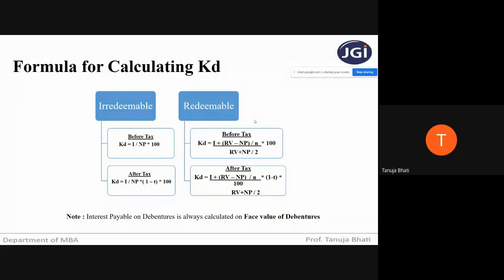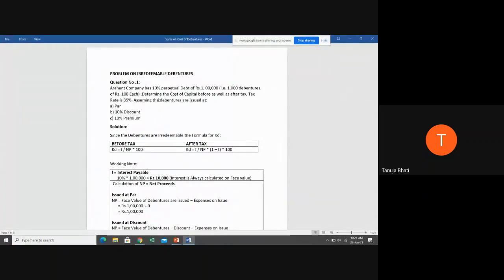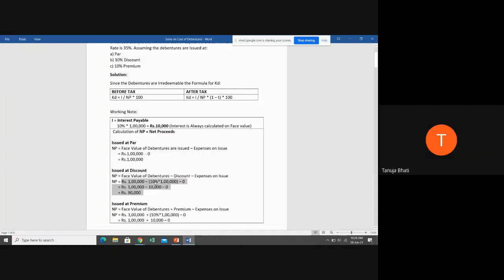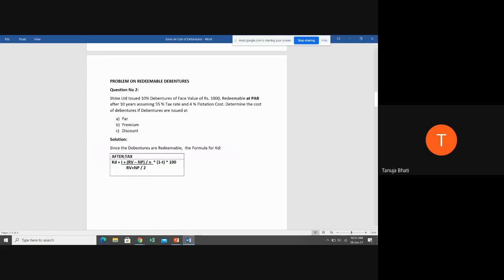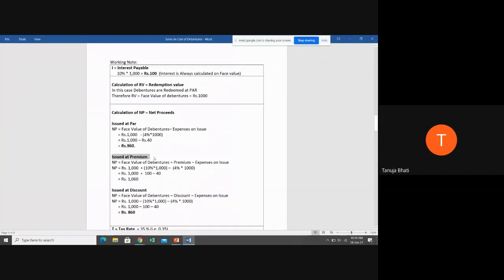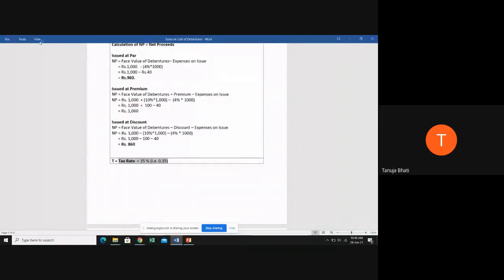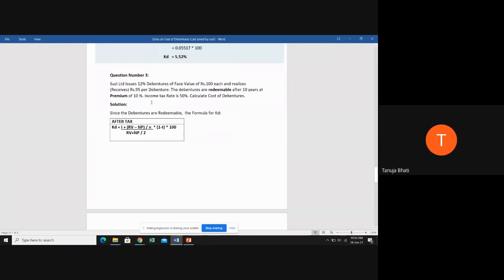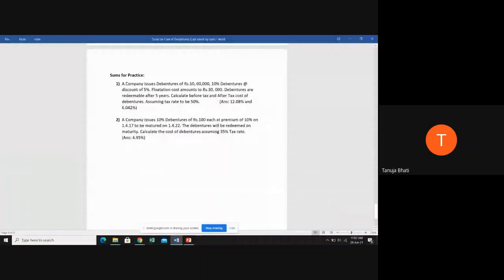JCE MBA-2nd semester-20MBA22-FM-Lecture 17-Module 3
Lecture 17 - Module 3 - Sources of Financing and Cost of Capital
It covers:
Problems on  Cost of Debenture Capital